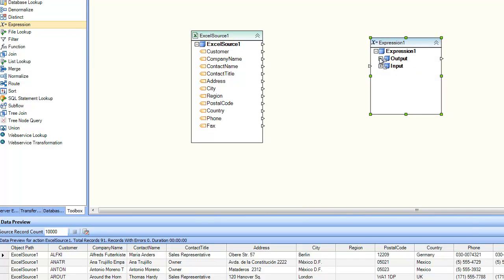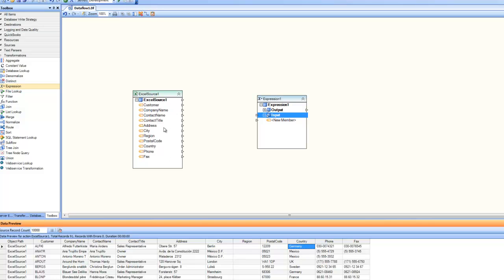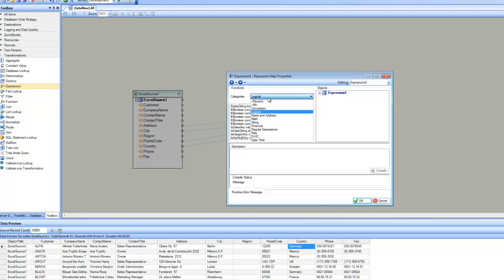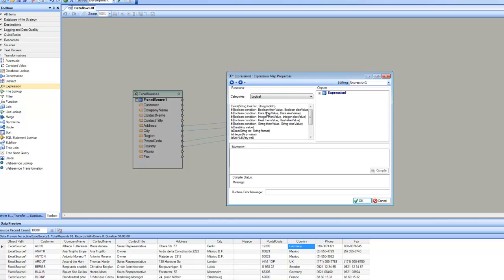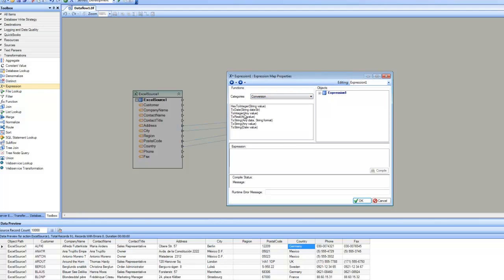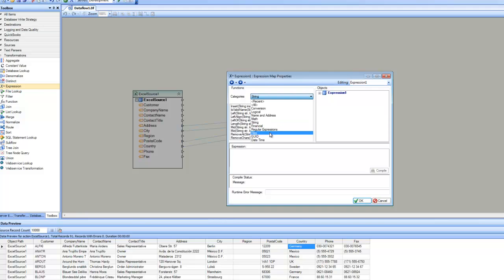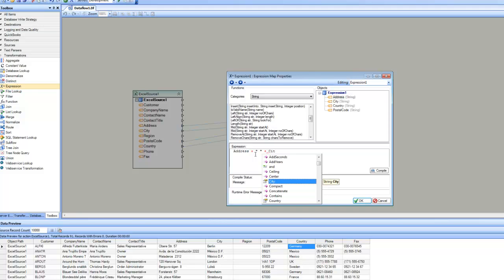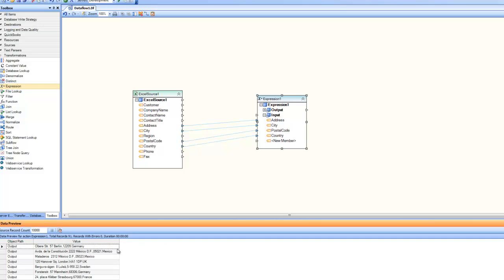Using Expression Transformation in Centerprise Data Integrator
Help video showing how to use Expression Transformation in Centerprise Data Integrator.